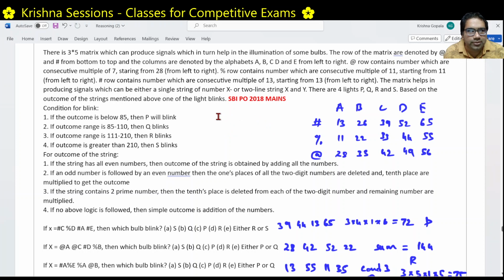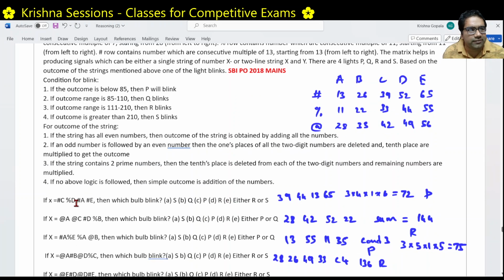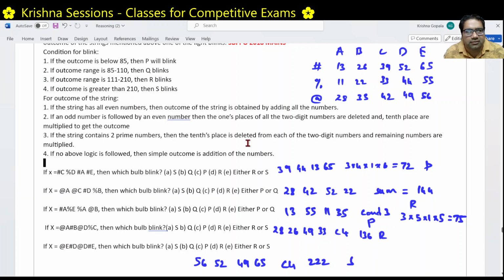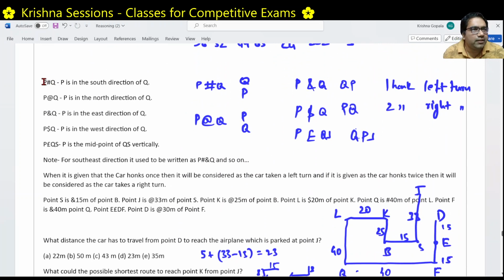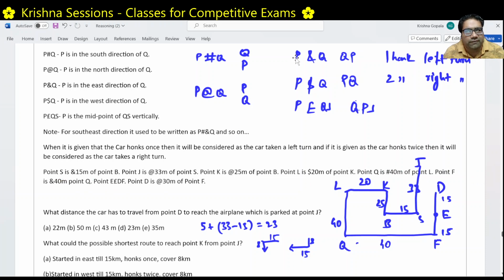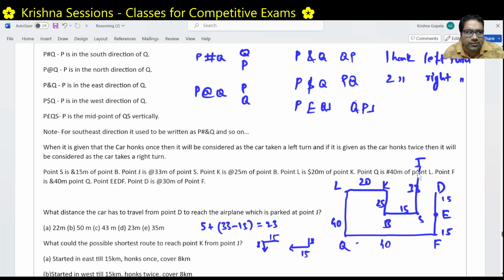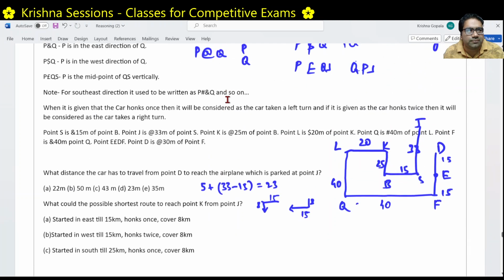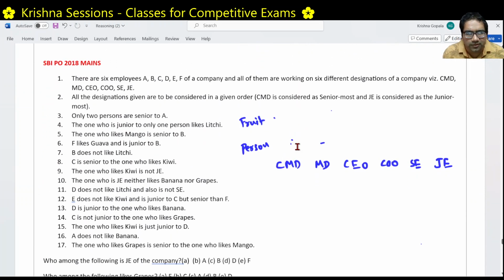Symbols and Notations SBI PO Mains 2018 solved paper- Reasoning Problem Solving for SSC IBPS CAT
Symbols and Notations SBI PO Mains 2018 solved paper Difficulty level - Easy

SBI PO previous year logical reasoning questions fully solved.

math puzzles
Bank PO reasoning chapet wise solved problems
ranking reasoning tricks

There is 3*5 matrix which can produce signals which in turn help in the illumination of some bulbs. The row of the matrix are denoted by @, % and # from bottom to top and the columns are denoted by the alphabets A, B, C D and E from left to right. @ row contains number which are consecutive multiple of 7, staring from 28 (from left to right). % row contains number which are consecutive multiple of 11, starting from 11 (from left to right). # row contains number which are consecutive multiple of 13, starting from 13 (from left to right). The matrix helps in producing signals which can be either a single string of number X- or two-line string X and Y. There are 4 lights P, Q, R and S. Based on the outcome of the strings mentioned above one of the light blinks. SBI PO 2018 MAINS
Condition for blink:
1. If the outcome is below 85, then P will blink
2. If outcome range is 85-110, then Q blinks
3. If outcome range is 111-210, then R blinks
4. If outcome is greater than 210, then S blinks
For outcome of the string:
1. If the string has all even numbers, then outcome of the string is obtained by adding all the numbers.
2. If an odd number is followed by an even number then the one’s places of all the two-digit numbers are deleted and, tenth place are multiplied to get the outcome
3. If the string contains 2 prime numbers, then the tenth’s place is deleted from each of the two-digit numbers and remaining numbers are multiplied.
4. If no above logic is followed, then simple outcome is addition of the numbers.

If x =C %D A E, then which bulb blink? (a) S (b) Q (c) P (d) R (e) Either R or S

If X = @A @C D %B, then which bulb blink? (a) S (b) Q (c) P (d) R (e) Either P or Q

If X = A%E %A @B, then which bulb blink? (a) S (b) Q (c) P (d) R (e) Either P or Q

 If X =@A#B@D%C, then which bulb blink?(a) S b) Q (c) P (d) R (e) Either R or S

If X = @E#D@D#E, then which bulb blink? (a) S (b) Q (c) P (d) R (e) Either R or S

P#Q - P is in the south direction of Q.
P@Q - P is in the north direction of Q.
P&Q - P is in the east direction of Q.
P$Q - P is in the west direction of Q.
P£QS- P is the mid-point of QS vertically.